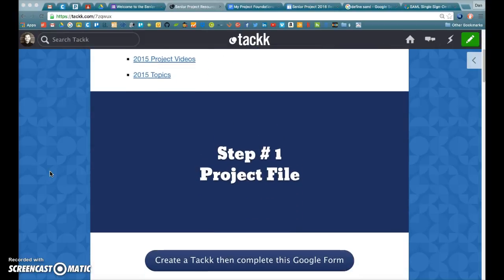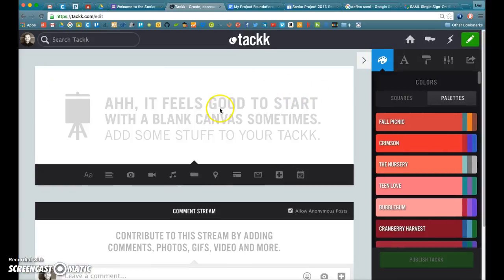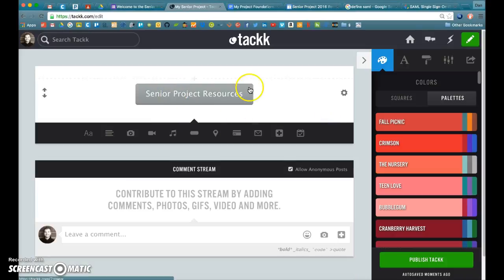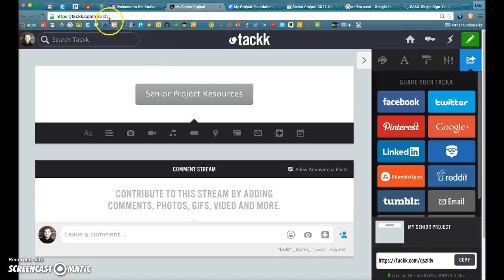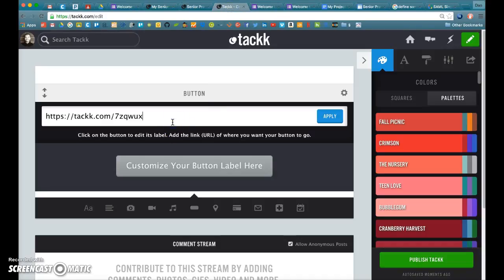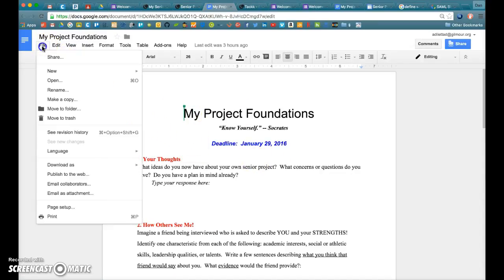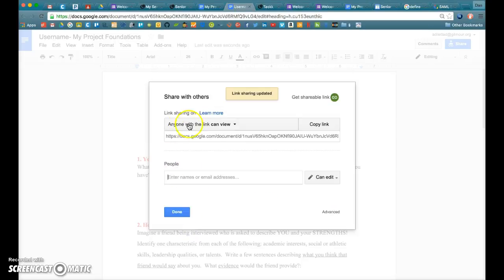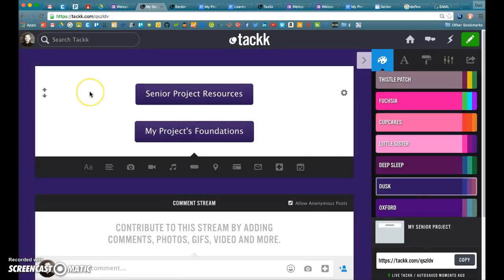Senior Project - Steps 1 and 2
How our Gilmour Seniors will prepare their final project materials